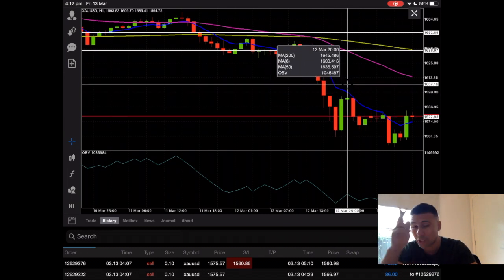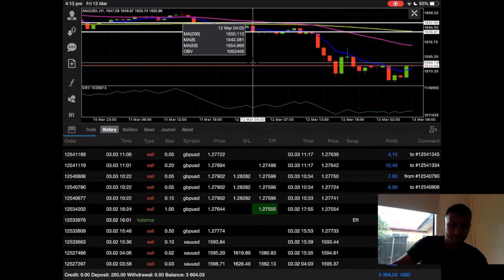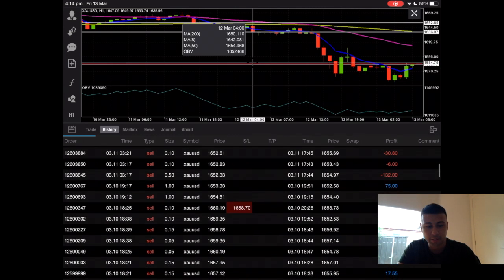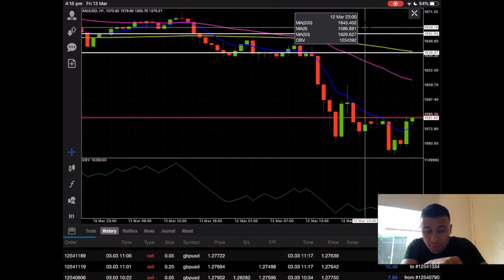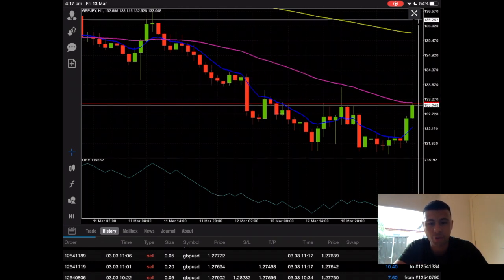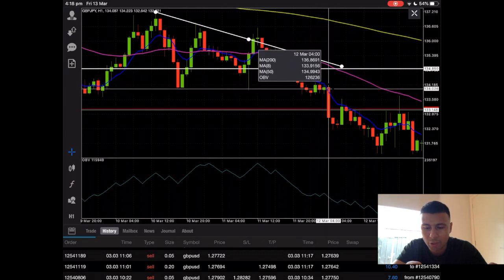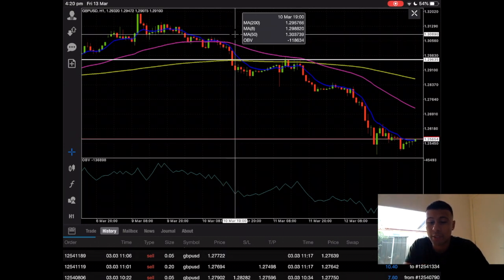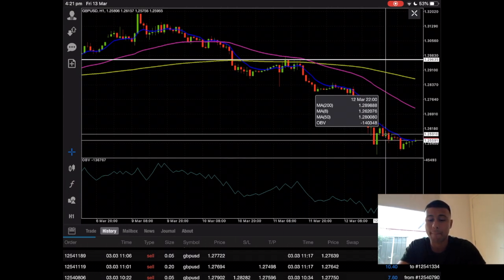How to Grow your Forex account from $250 - $5271 in 4 days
I grew my Forex account in 4 days from 250 USD to 5271 AUD IN 4 DAYS! and this is how!:) If I can do it, anyone can do it:)